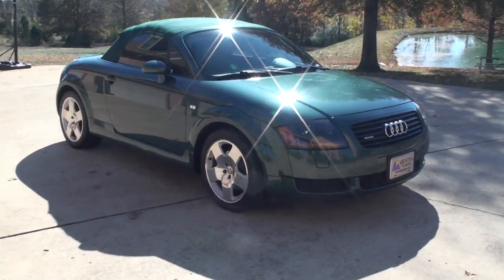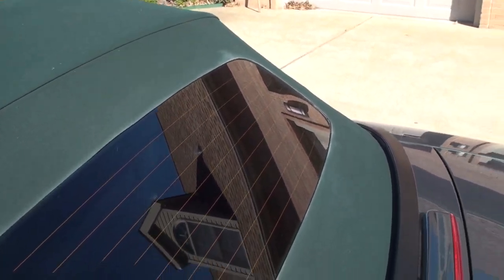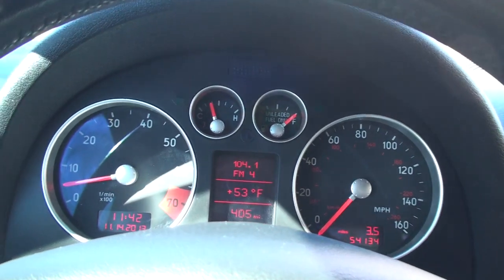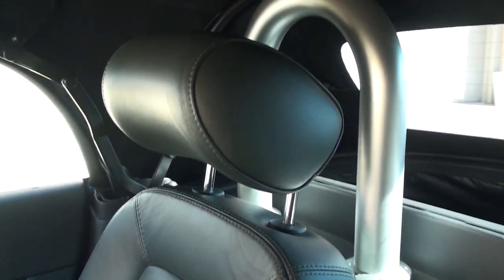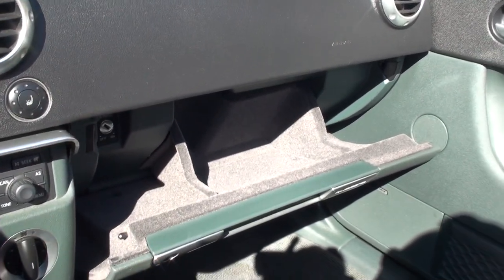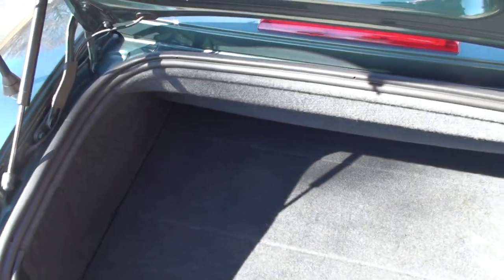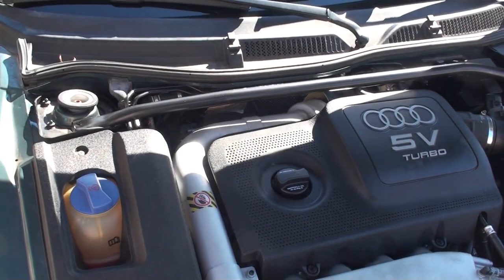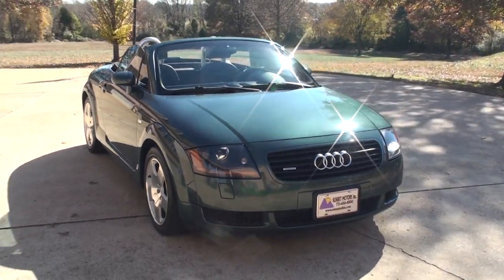HD VIDEO 2002 AUDI TT CONVERTIBLE GREEN TURBO FOR SALE SEE WWW SUNSETMILAN COM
FOR MORE PHOTOS INFO AND A VIDEO, CLEAN CARFAX DESERT GREEN PEARL 2002 AUDI TT QUATTRO, ALL WHEEL DRIVE CONVERTIBLE, ONLY 54K MILES, 1.8L 4 CYLINDER 5V TURBO ENGINE PUSHING 225 HP, 6-SPEED MANUAL TRANSMISSION, NICE HEATED LEATHER SEATS, CRUISE CONTROL, POWER RETRACTABLE TOP VERY GOOD CONDITION, AUTOMATIC CLIMATE CONTROL, AM/FM/CD RADIO, OUTSIDE TEMPERATURE, REAR GLASS WITH DEFROSTER, KEYLESS ENTRY, HID HEAD LAMPS, 17 INCH ALUMINUM WHEELS WITH GOOD TIRES, TINTED WINDOWS, REAR SPOILER WITH DUAL EXHAUST, POWER WIND SCREEN, JUST SERVICED WITH MOBILE 1 SYNTHETIC READY FOR SOME FUN, CAR IS A BLAST TO DRIVE AND IN AMAZING CONDITION COME BY FOR A TEST DRIVE, COMPETITIVE FINANCING AND WORLDWIDE SHIPPING IS AVAILABLE, CALL ANYTIME TOLL FREE